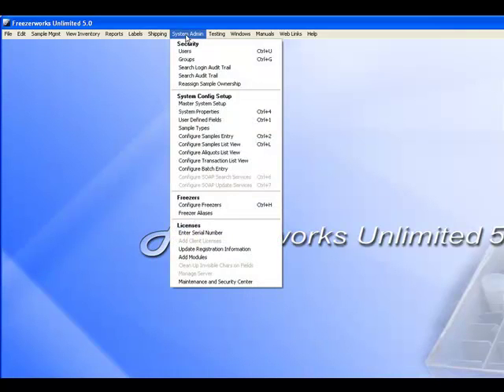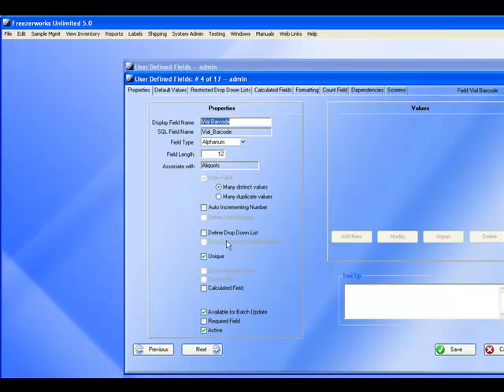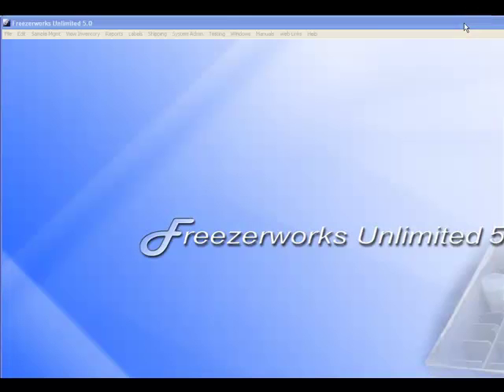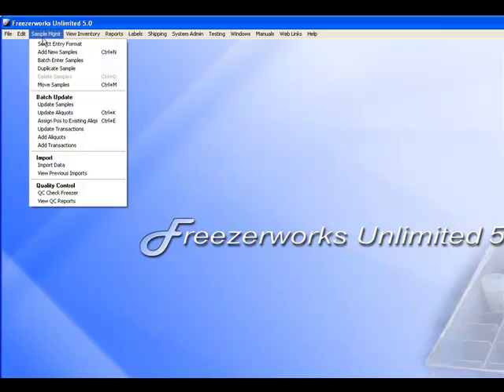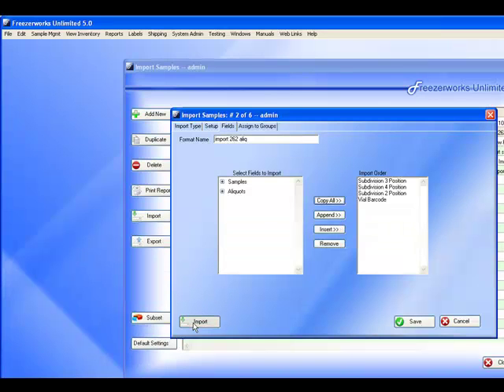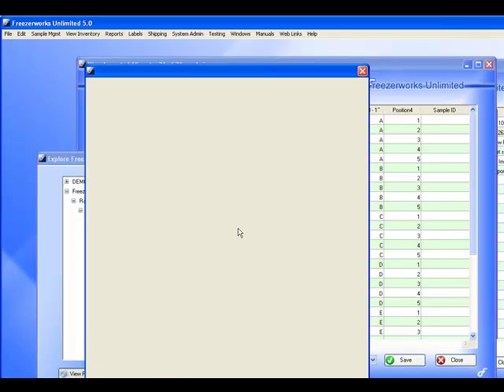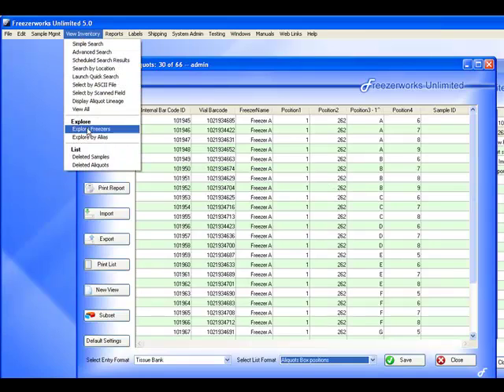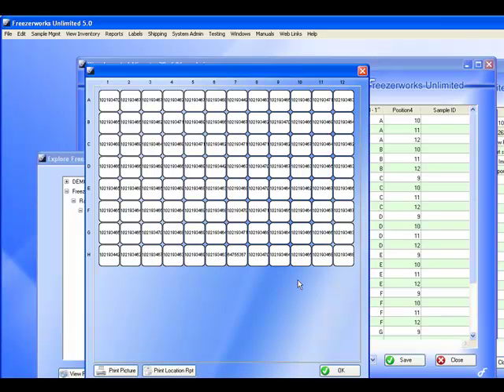visionmate3imports.mp4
Importing from Thermo Visionmate into Freezerworks.